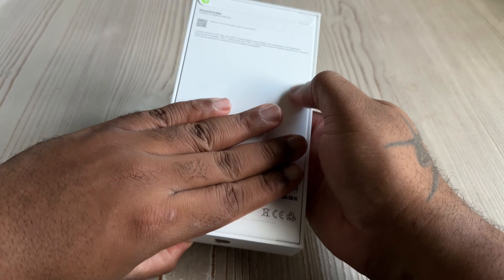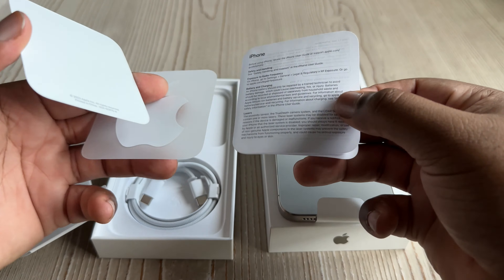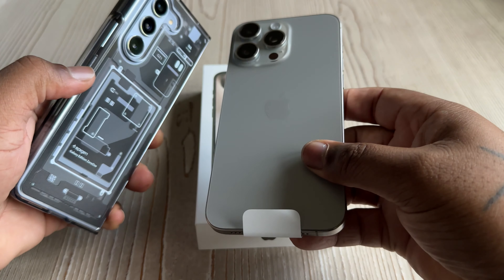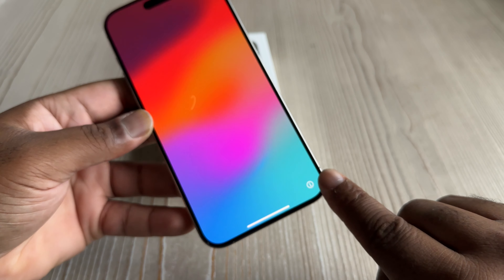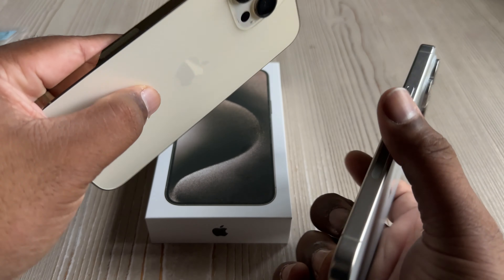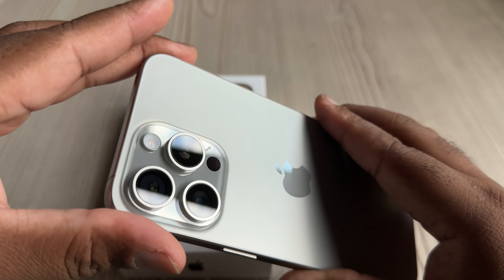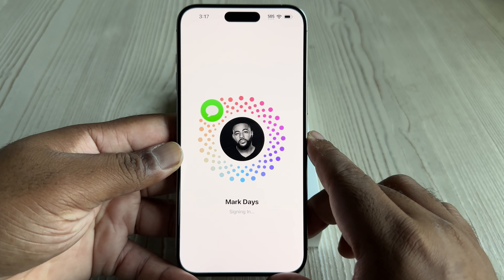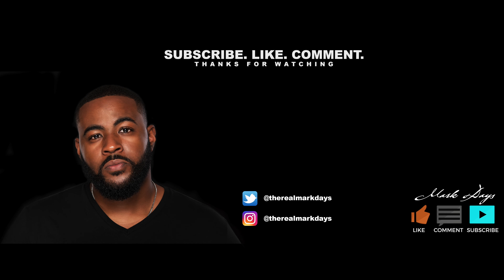iPhone 15 Pro Max (Natural Titanium) Unboxing, Setup + First Impressions